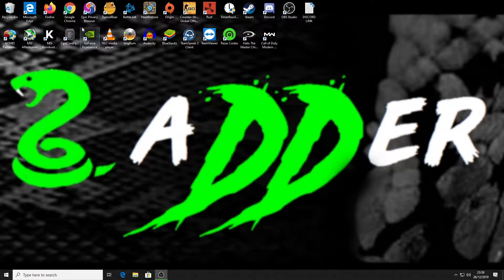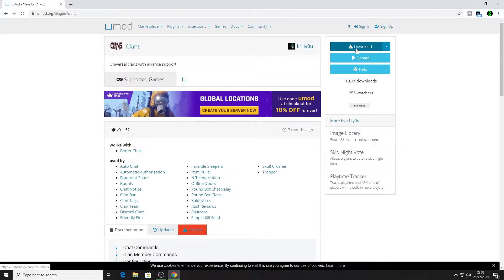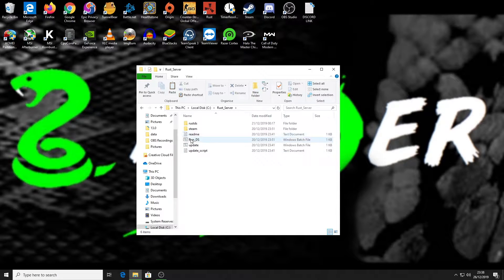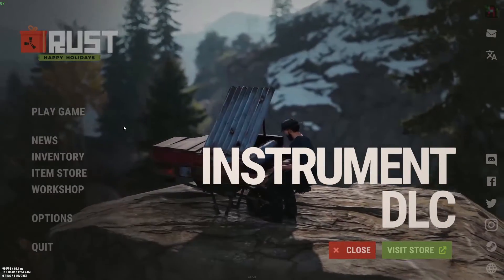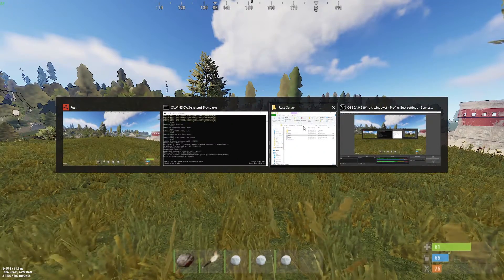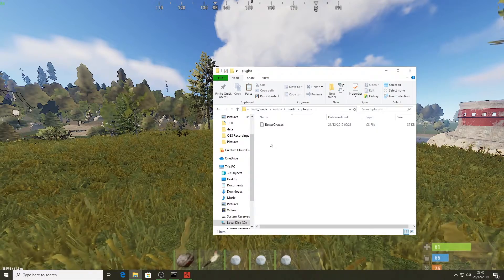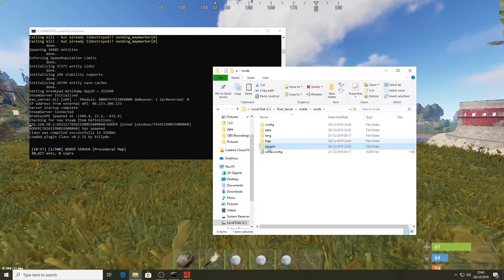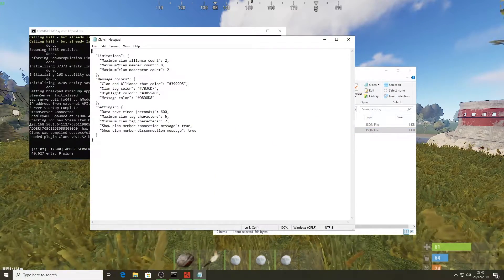Rust Server Mod Clans by k1lly0u Tutorial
How to install the Clans Mod by Killyou on your Rust Server using Oxide/UMOD